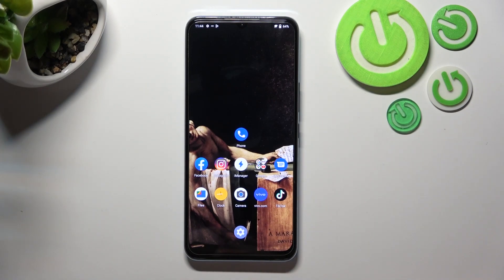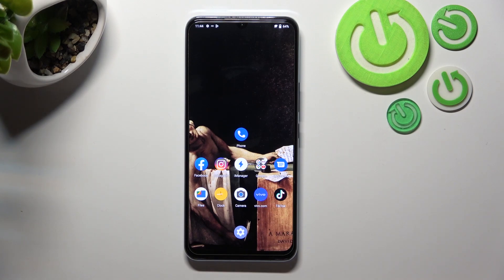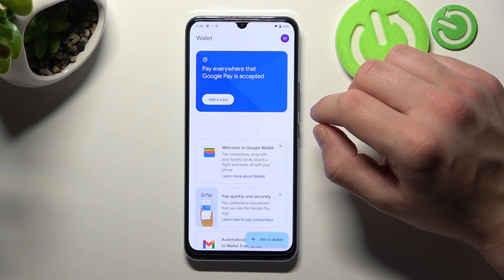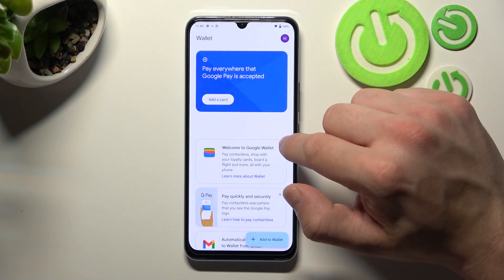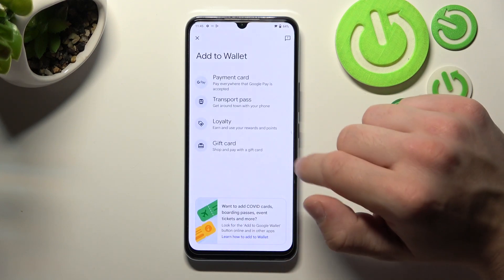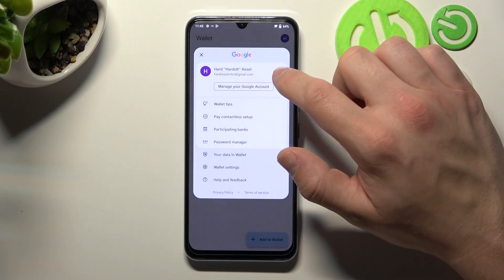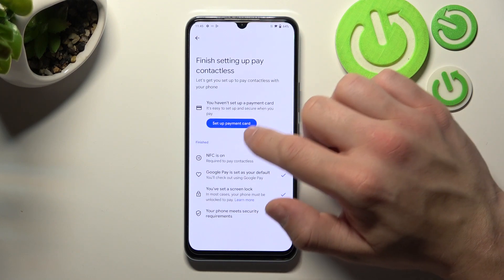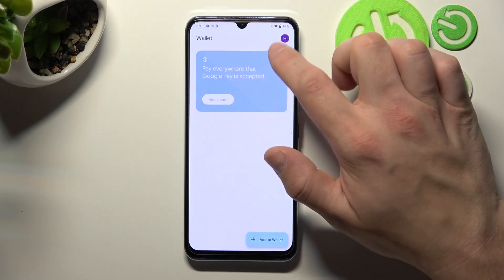How to Manage Google Wallet on VIVO IQOO U5X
Find out more info about VIVO IQOO U5X:
In this video, we'll explore the various features and also functionalities of Google Wallet app on the VIVO iQOO U5X. Whether you want to add or remove payment methods, view transaction history, or redeem loyalty rewards, we'll show you everything!

How to manage Googe Wallet on VIVO IQOO U5X? How to set up Google Wallet on VIVO IQOO U5X? How to add cards to Google Wallet in VIVO IQOO U5X?